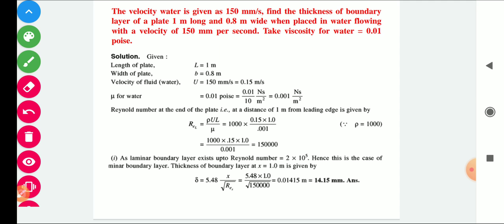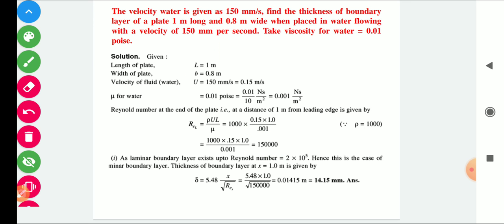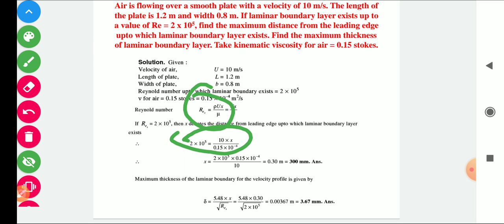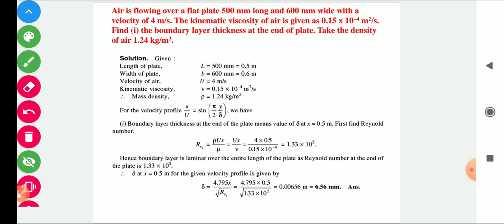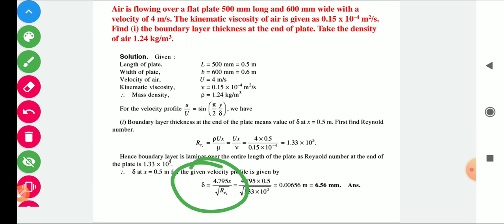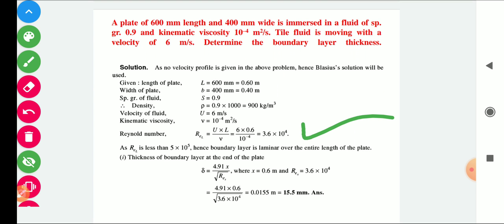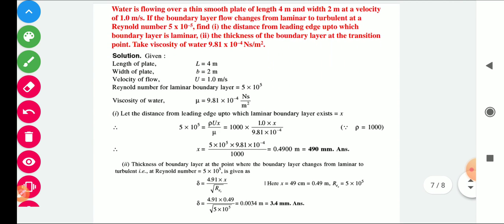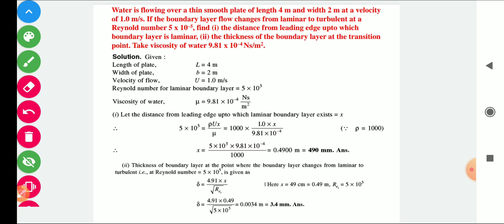Transport phenomena: Numericals on boundary layer thickness: Lecture 5 a